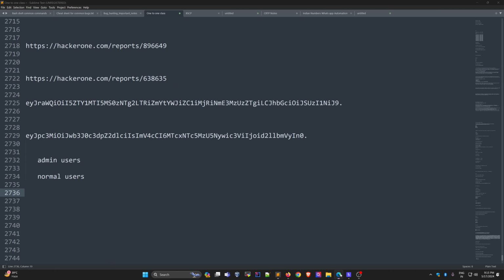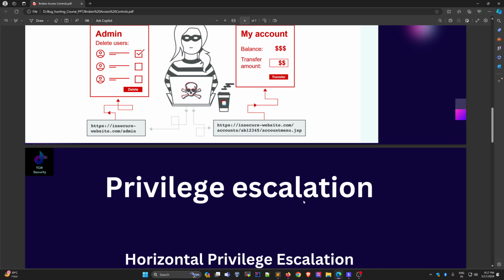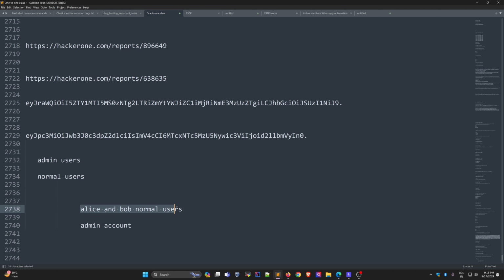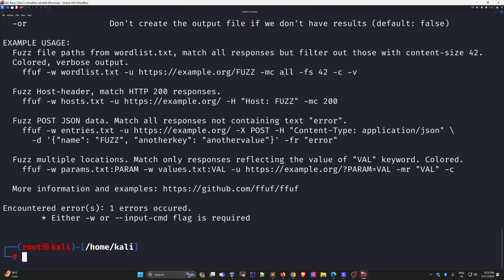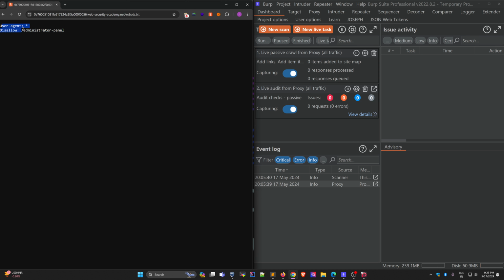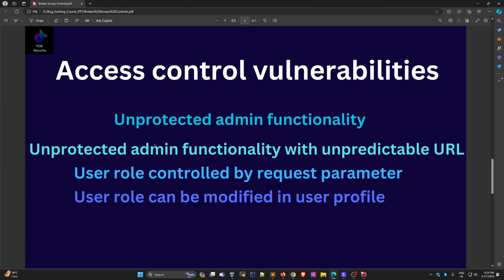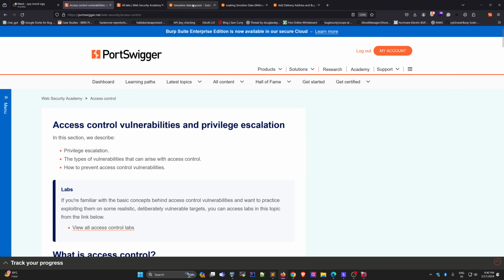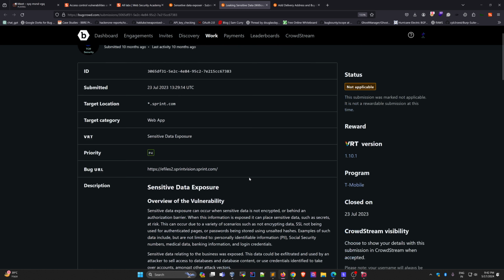How to Find Easy P1 Bugs ? | Broken Access Controls Part 01 | TCRSecurity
How to Find Easy P1 Bug ? | Broken Access Controls Part 01 | TCRSecurity